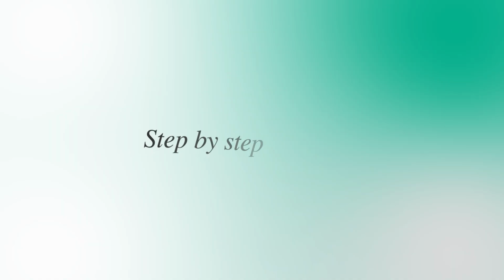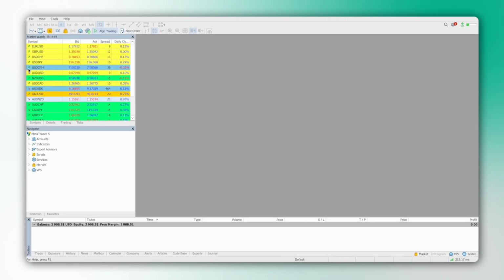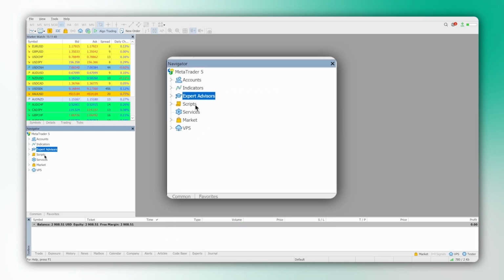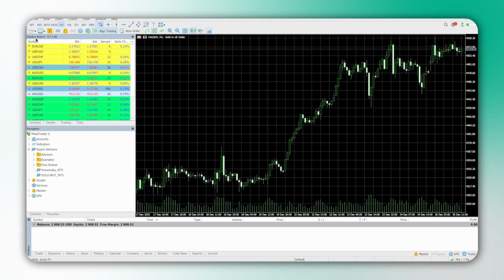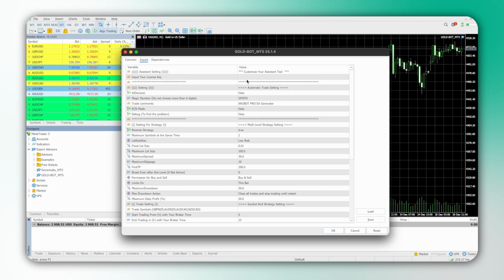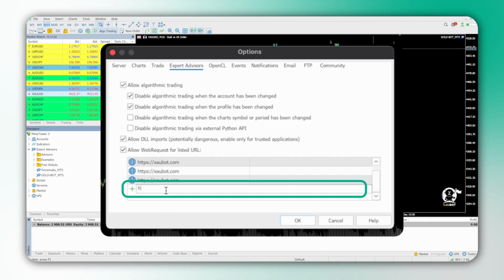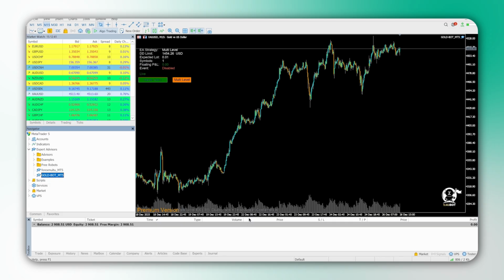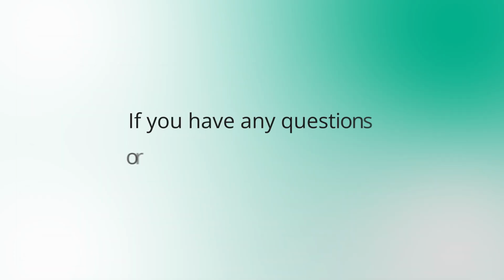How to Install Your Trading Bot on MetaTrader?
In this video, we guide you step by step through the complete process of installing, setting up, and activating your trading bot in MetaTrader.